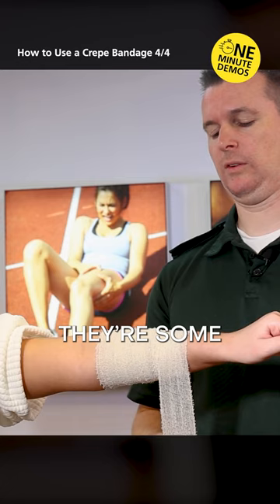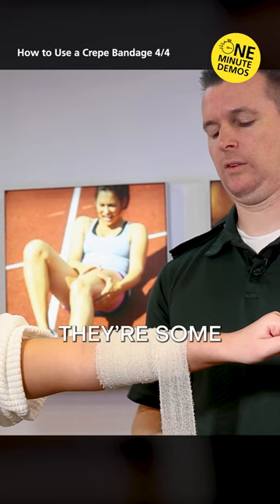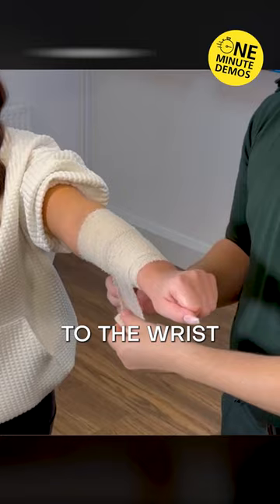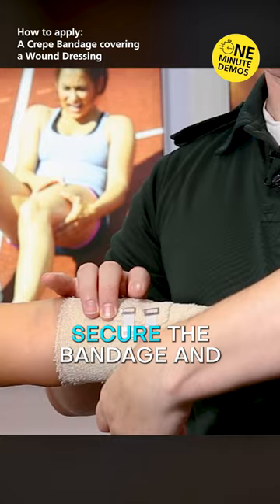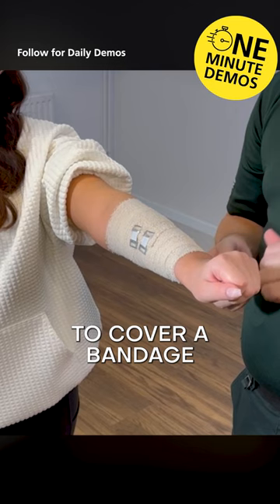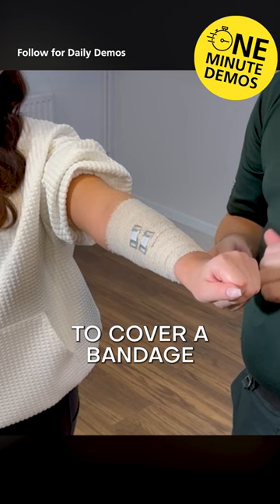How to Dress a Wound Using Crepe Bandage | One Minute Demos | YouTube Shorts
How to secure a wound dressing with a crepe bandage